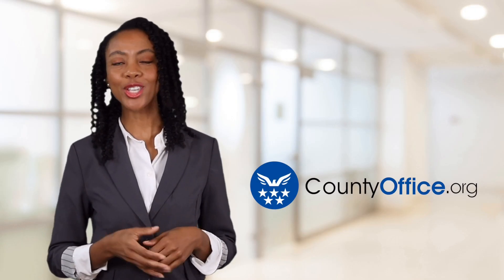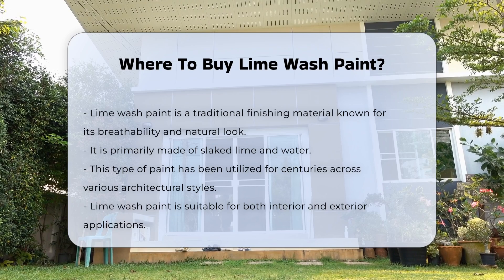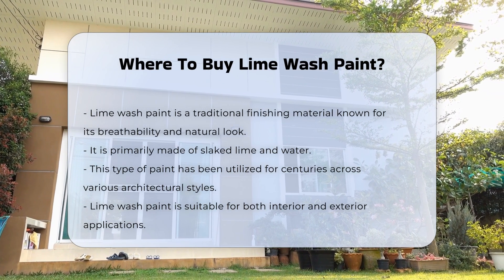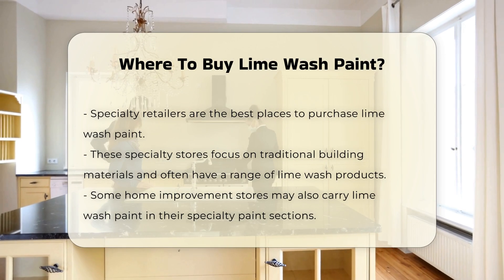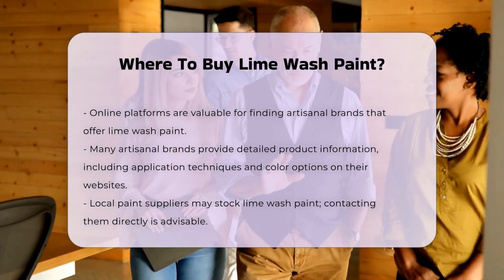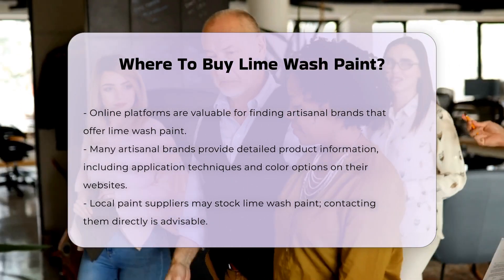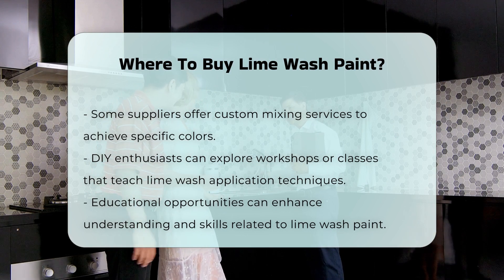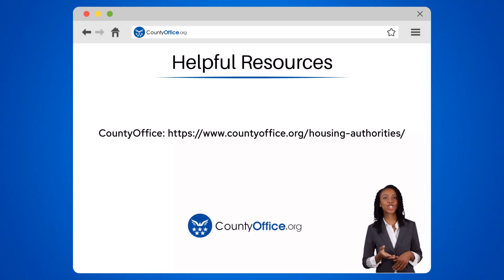Where To Buy Lime Wash Paint? - CountyOffice.org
Where To Buy Lime Wash Paint? Discover the timeless appeal and unique properties of lime wash paint in our latest video. This traditional finishing material has been utilized for centuries, offering a breathable and natural aesthetic for both interior and exterior applications. In this informative discussion, we will guide you through the various options available for purchasing lime wash paint. From specialty retailers focusing on traditional building materials to home improvement stores that may have dedicated sections for such products, we will explore where to find the best selection.

Additionally, we will highlight the advantages of shopping online, where many artisanal brands provide detailed information about their lime wash offerings, including application techniques and color options. We will also touch on local paint suppliers who may stock lime wash paint and offer custom mixing services to help you achieve your desired shade.

For those interested in hands-on experience, we will discuss workshops and classes that teach lime wash application techniques, enhancing your DIY projects and overall skill set.